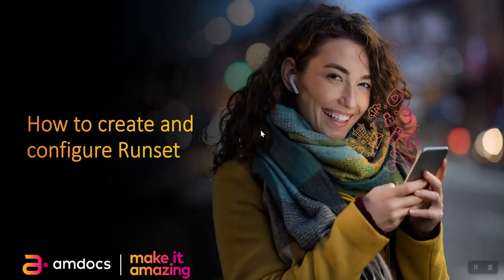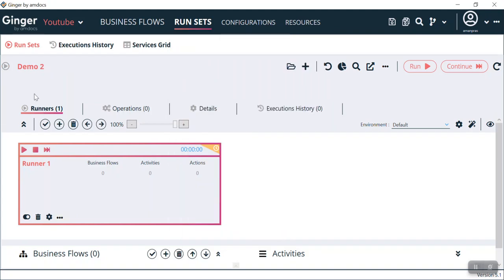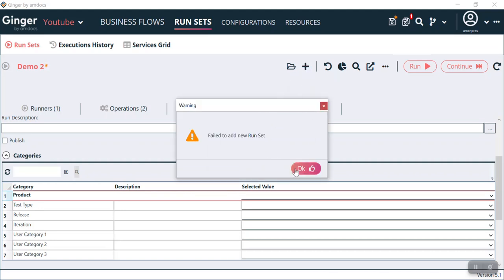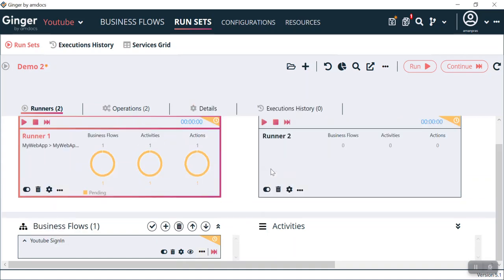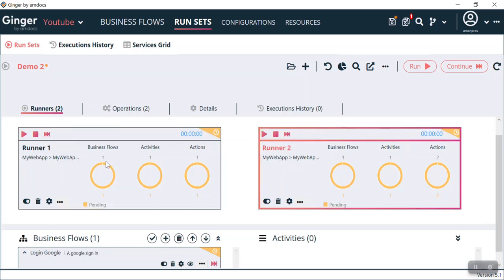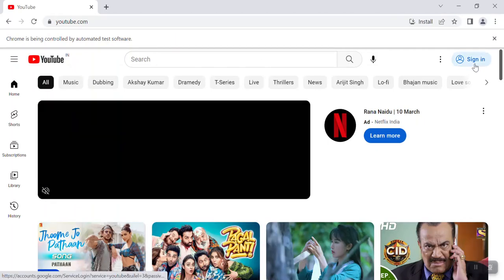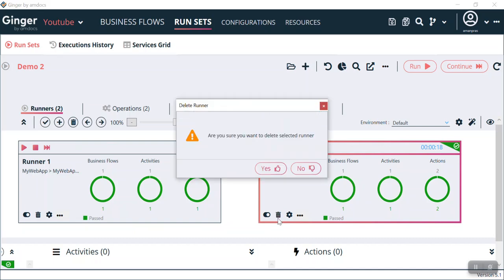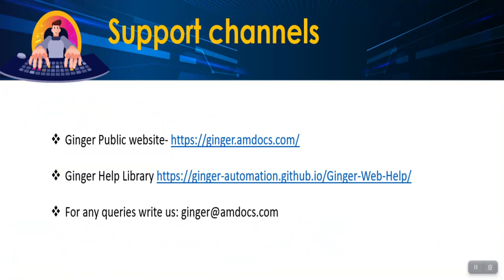#11 How to configure Runset and Execution Guide in Ginger | Ginger By Amdocs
In this video you will learn How to create and Configure Runset in Ginger .
By Aman Prasad